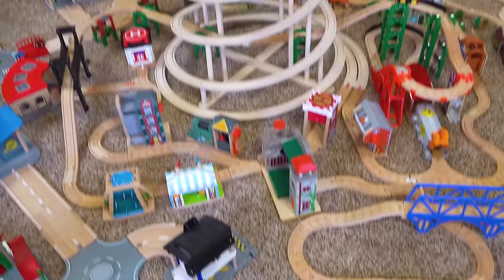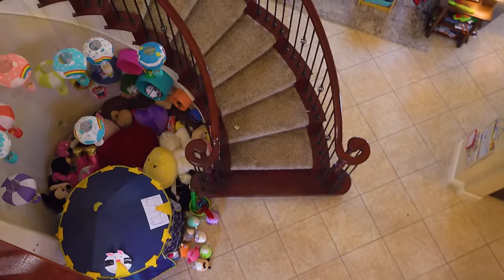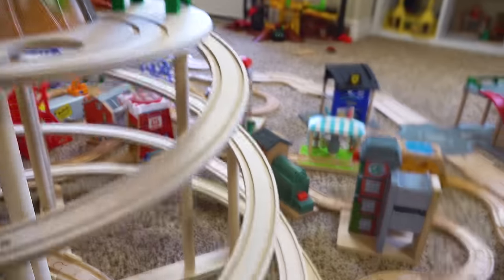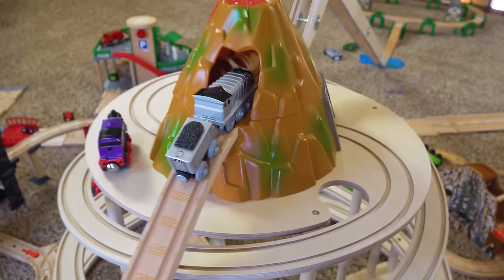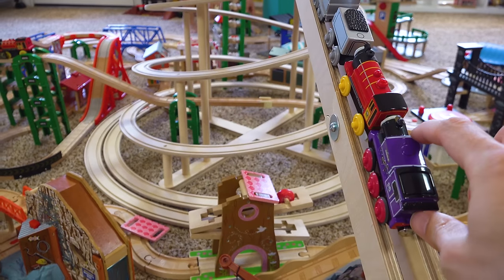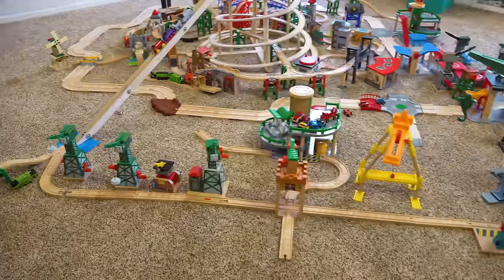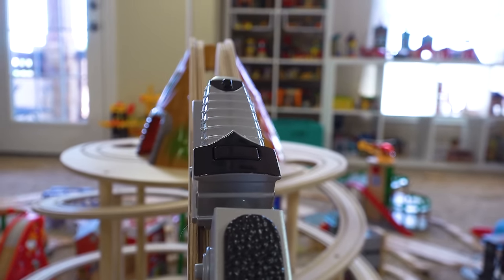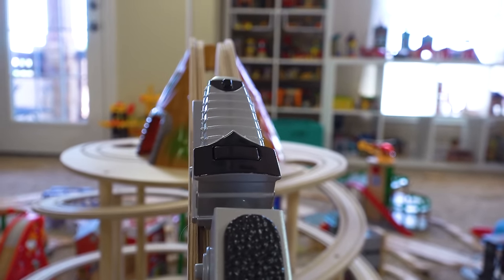THE LONGEST TRAIN RAMP EVER!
Hi guys! Today on Izzy's Toy Time we're making the longest toy
train ramp EVER! Check out this incredible toy! This is the Mountain Spiral Railway Express! Awesome.